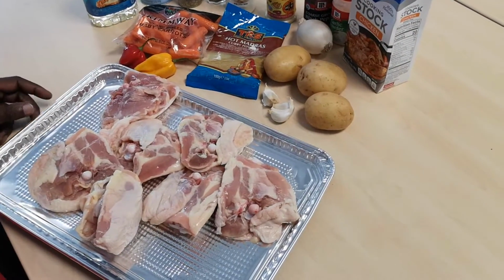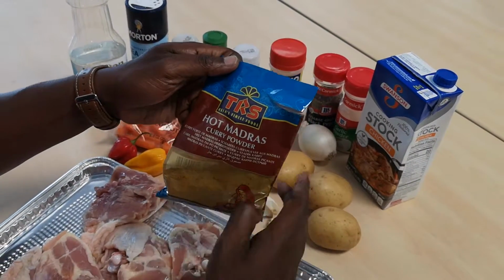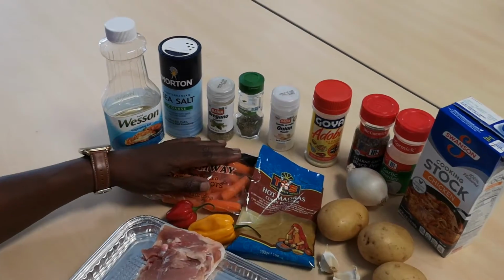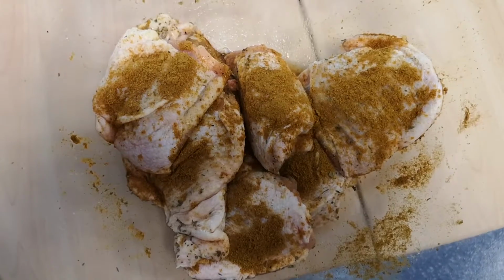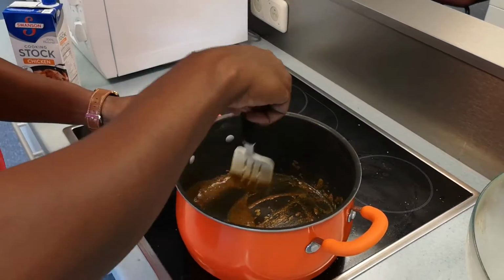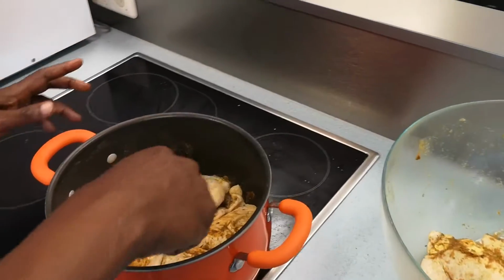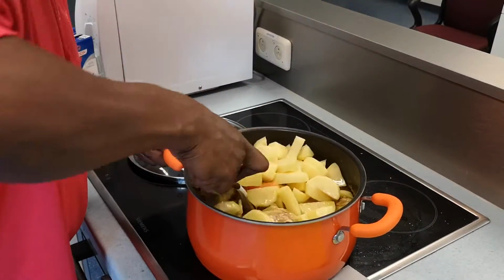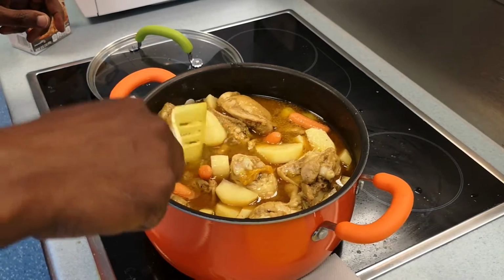The Secret Recipe for Worldfamousfoodz Curry Chicken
Get ready to taste the most delicious curry chicken with this secret recipe from Worldfamousfoodz! This dish is packed with flavor and guaranteed to become one of your favorites. Watch and learn how to make this tasty curry chicken at home.